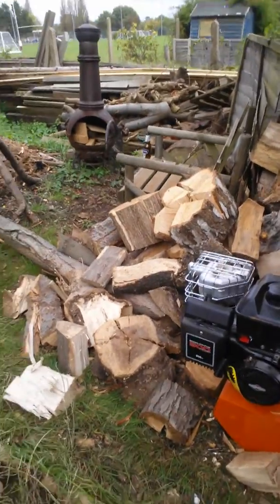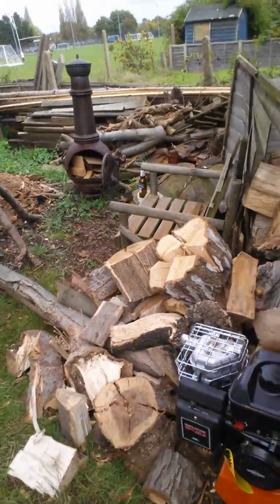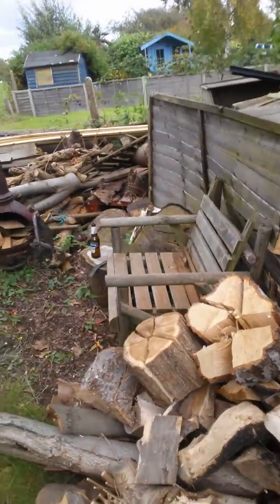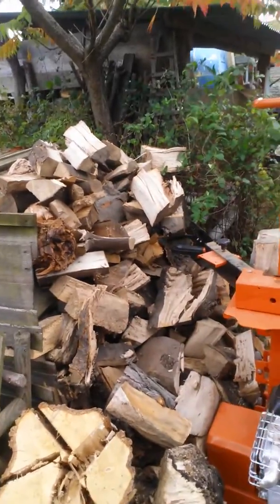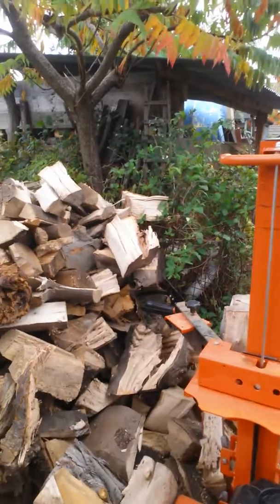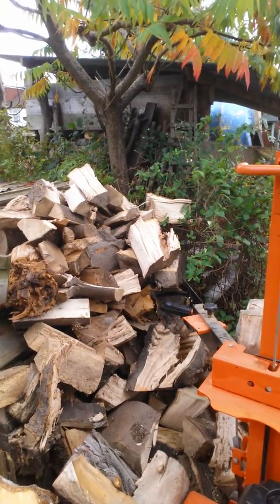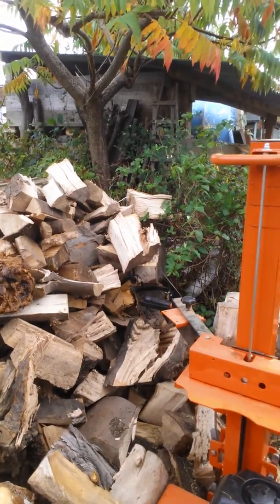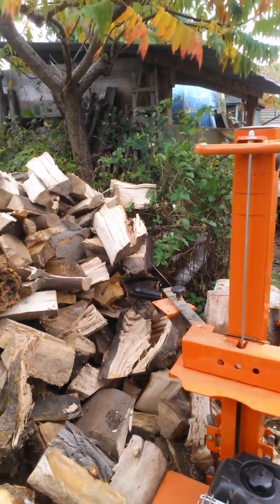Ryetec log splitter petrol engine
Ryetec Eco 80 logsplitter 6.5hp petrol engine much more powerful than my previous electric one